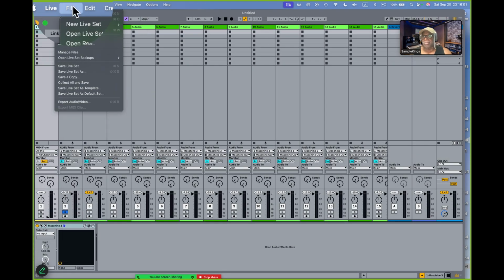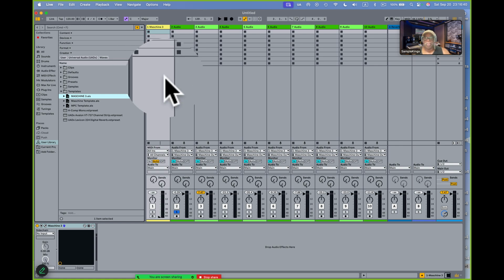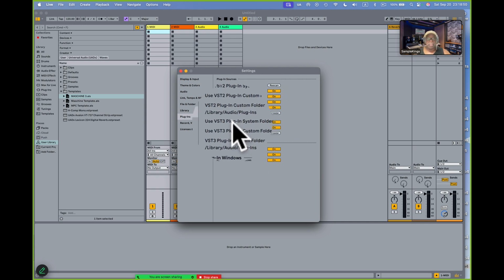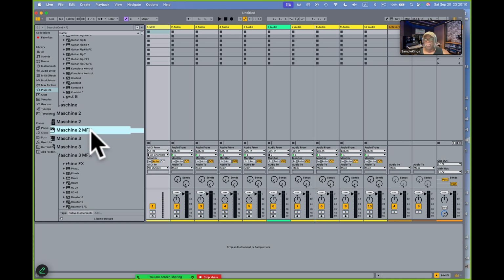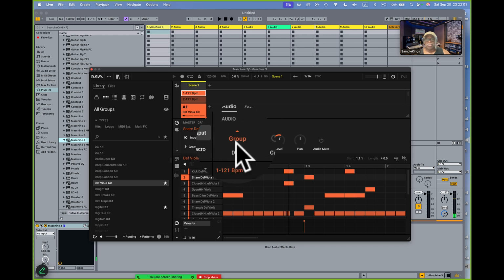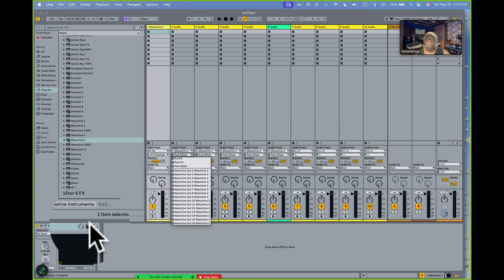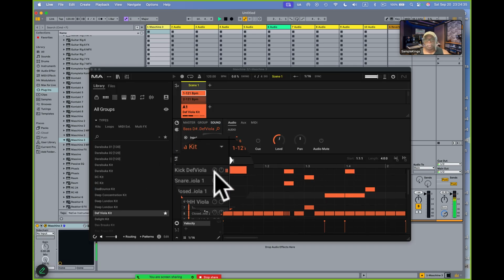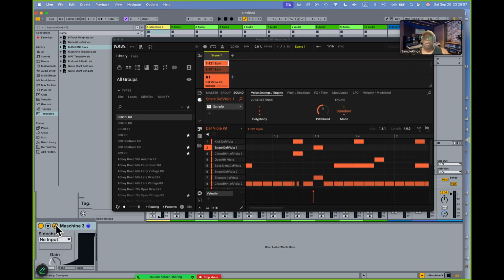ABLETON LIVE 12 & MASCHINE 3 TEMPLATE TO LOCK IN THE LINK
ABLETON LIVE 12 & MASCHINE 3 TEMPLATE TO LOCK IN THE LINK - IN THIS VIDEO WE MAKE A TEMPLATE FOR ABLETON LIVE 12 TO CONTROL MASCHINE AND USE THE OUTPUTS FROM MASCHINE AND SEND THEM TO INPUTS IN LIVE 12 THEN MAKE A TEMPLATE TO USE ANYTIME.

CHAPTERS
00:00 INTRO
02:02 THE SETUP
02:19 SETTINGS
03:07 TRACKS
04:09 MASCHINE